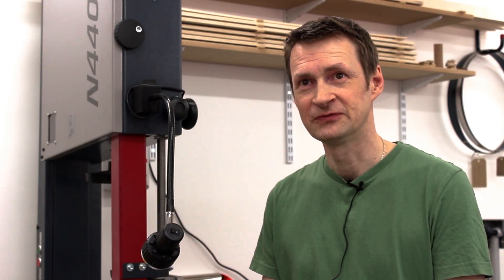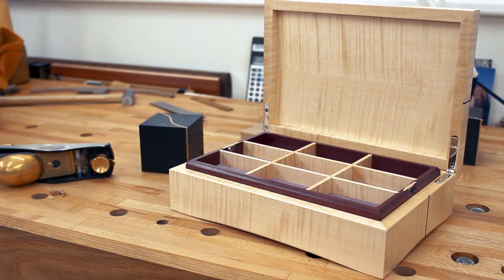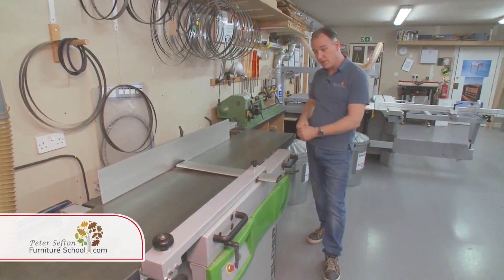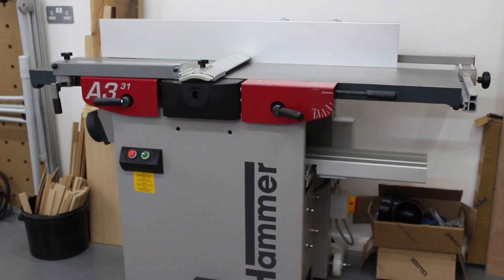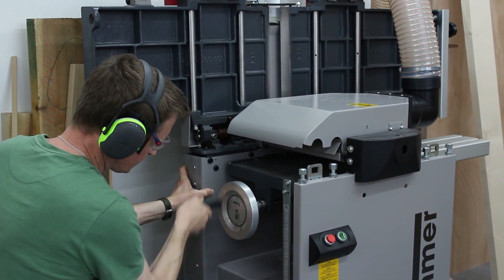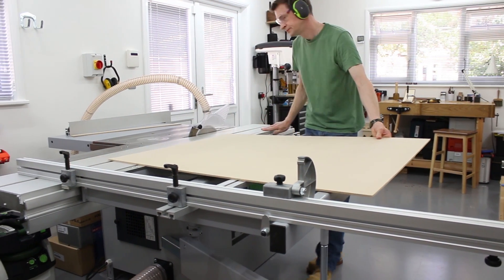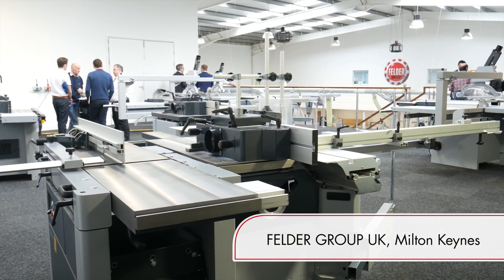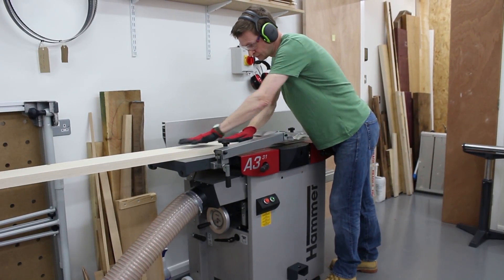Customer Testimonial - Andrew Strickland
Andrew Strickland describes how his FELDER machines provide the repeatable accuracy he needs to grow his business.